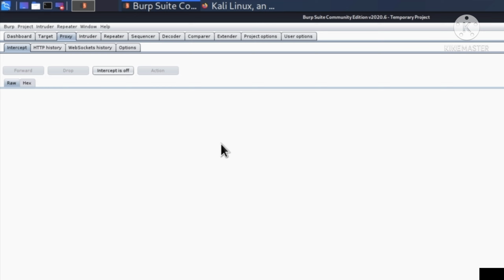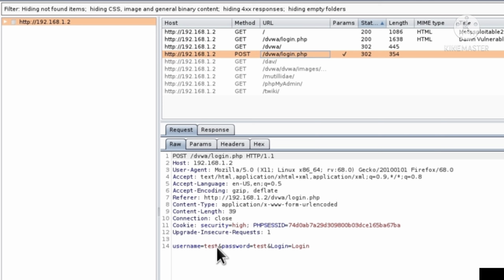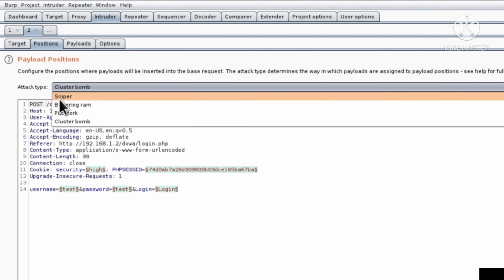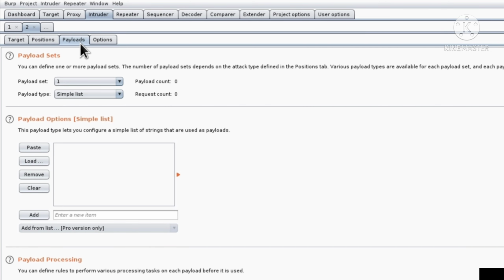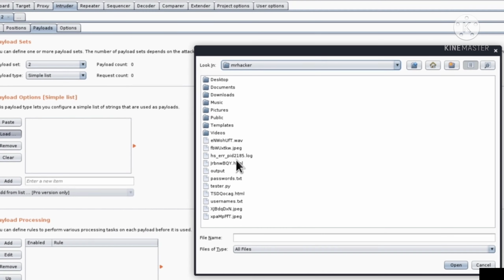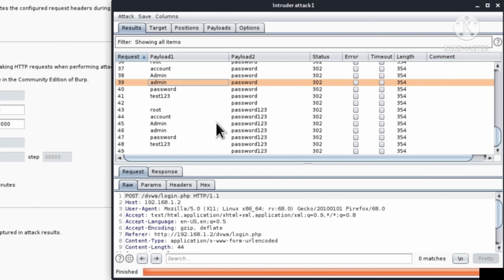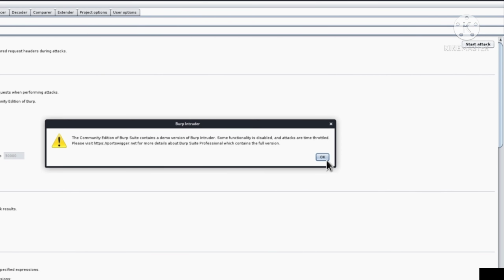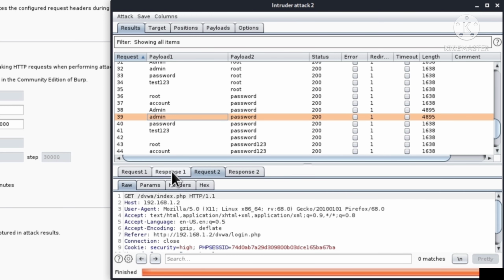Chapter- 13 Complete Ethical Hacking Bootcamp 2022: Zero to Mastery || Part - 14|| Hacker's Guide